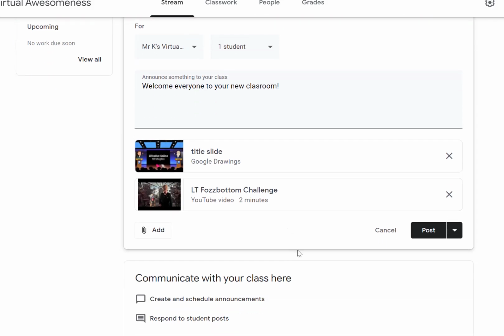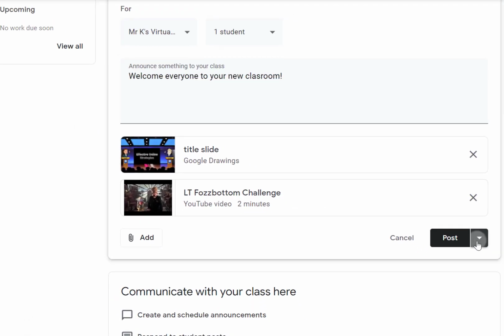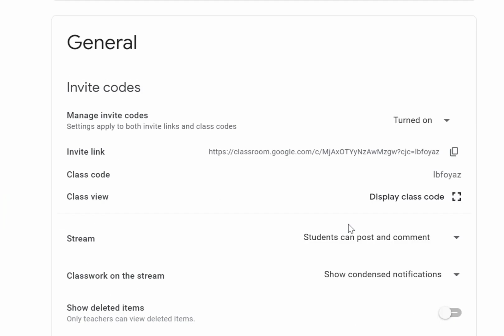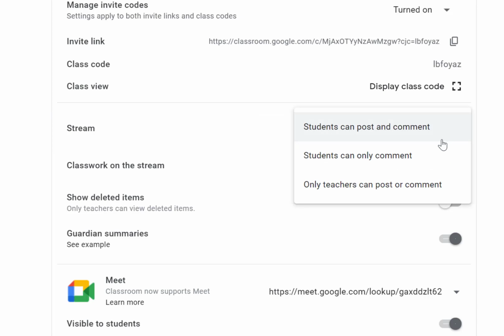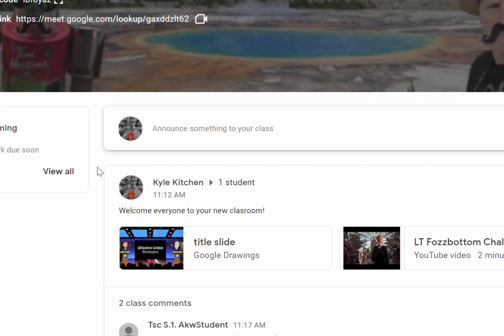Google Clasroom Posting to the Stream